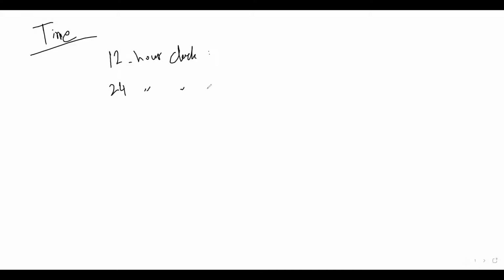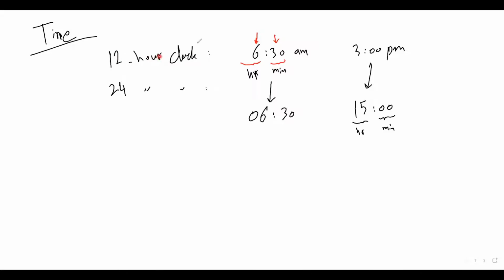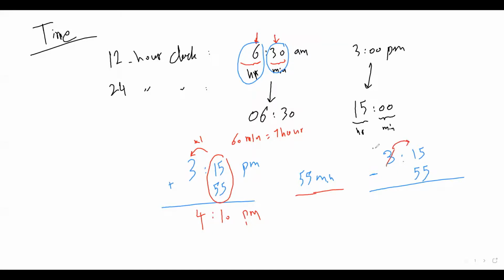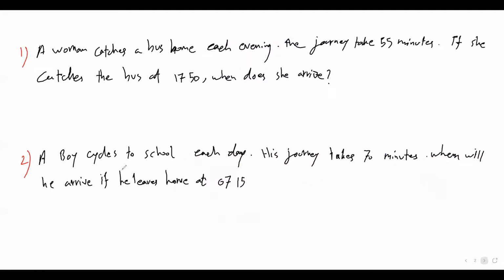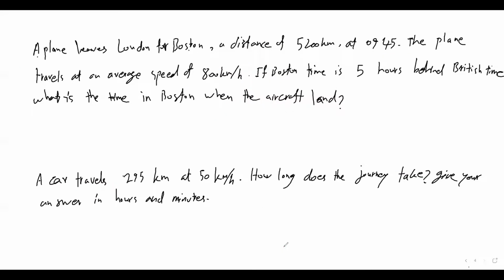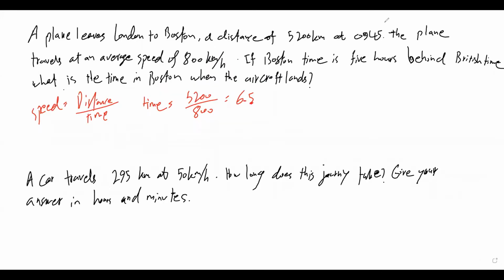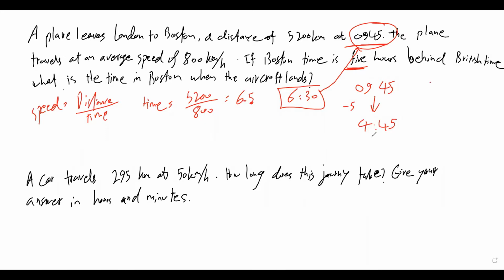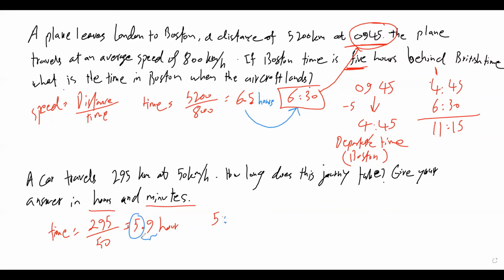IGCSE Mathematics (0580) Lecture 1.9: Time